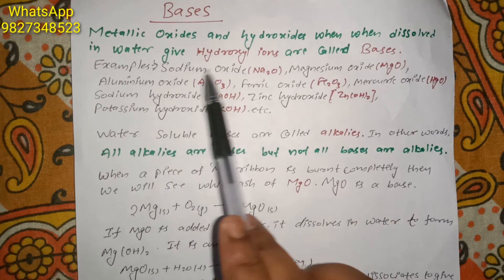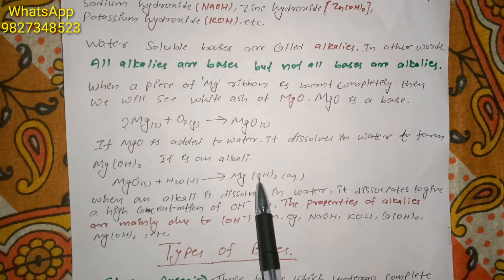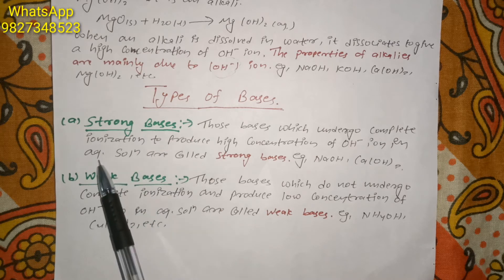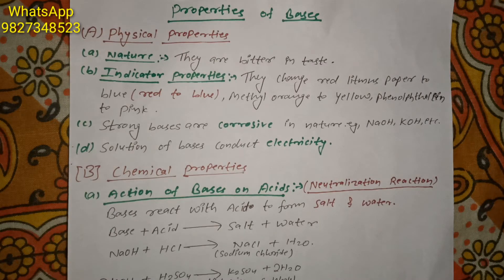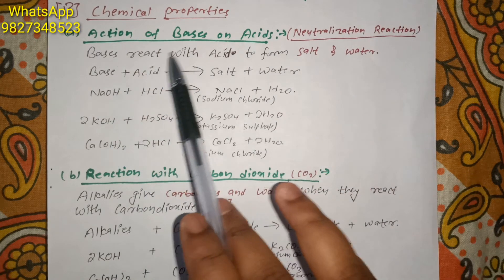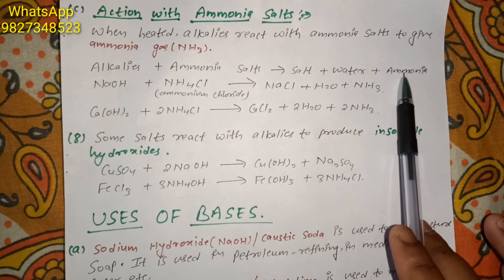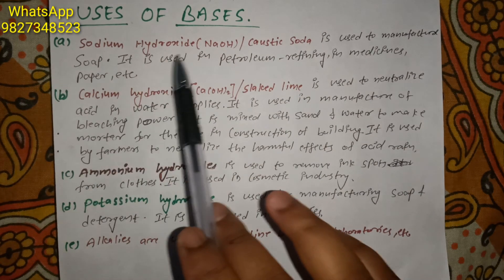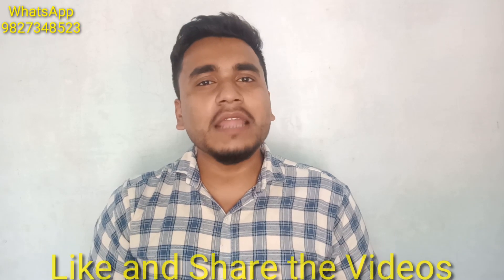Bases, Types of Bases, Properties of bases and Uses of Bases..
Bases_Types_of_Bases_Properties_of_bases_and_Uses_of_Bases. is a very interesting and important video to understand about Bases..In SEE, Many questions have been asked relating to this topic... This is the video in which I have explained everything about bases in a single video..
At 1st I have explained the meaning of bases along with example and reactions
After Explaining the meaning of Bases, I have explained about The Types of Bases i.e. Strong and Weak Bases along with examples
following the types, I have explained about the Physical and Chemical Properties along with Reactions and a very easy way to understand the reactions...

After Properties, Finally I have explained about Some Uses of Bases Industries and some can be used in Normal life.

Presented by Govinda Thakur
BSc Chemistry
Tribhuwan University